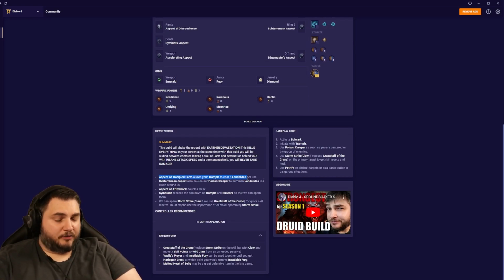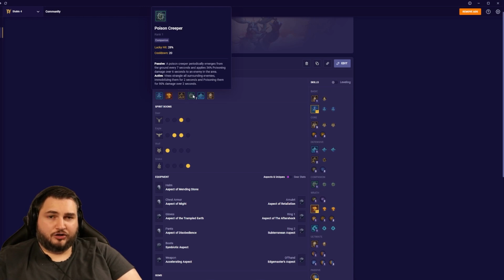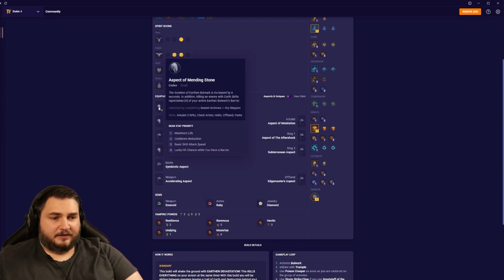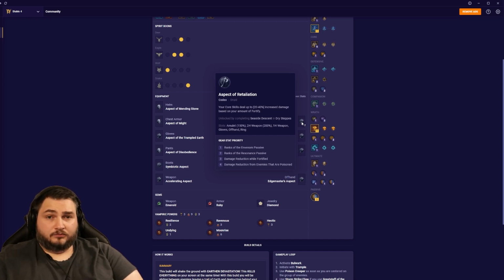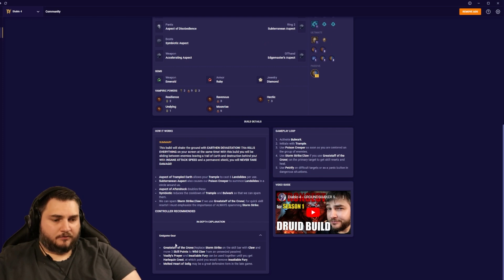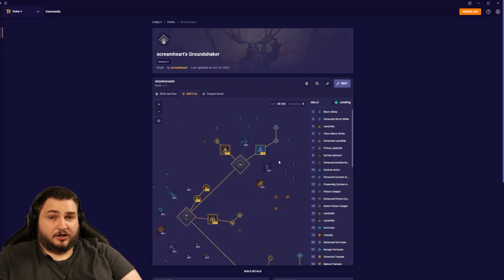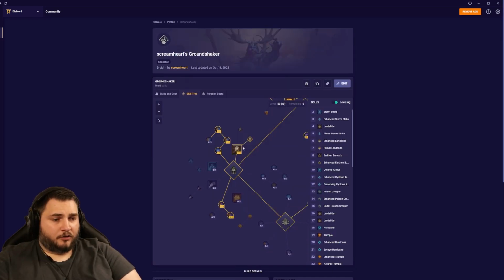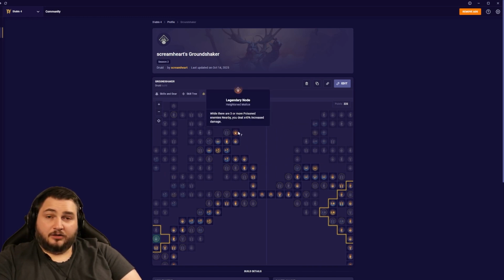Diablo 4 - GROUNDSHAKER Druid Build (Season of Blood Guide)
This is the S2 version of my S1 build that started the avalanche of identical builds like Plagueshifter, Poison Landslide, Subterranean Trampleslide, and more! This build will be great for leveling in Season 2 if you can get your hands on any of the important Aspects like Subterranean, Aspect of Trampled Earth, or Aspect of Aftershock. If you get Shockwave, check out the Pulverize build on my Mobalytics profile below!